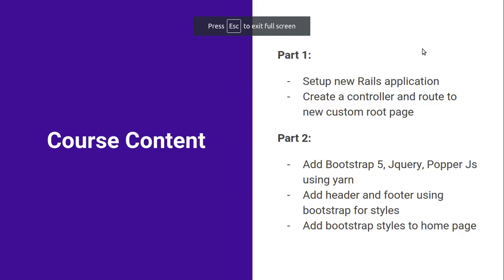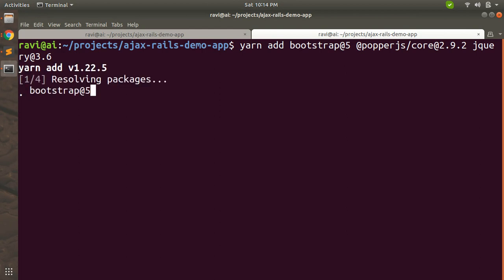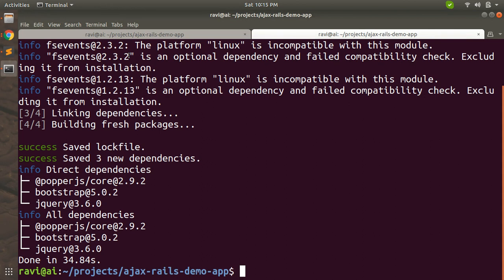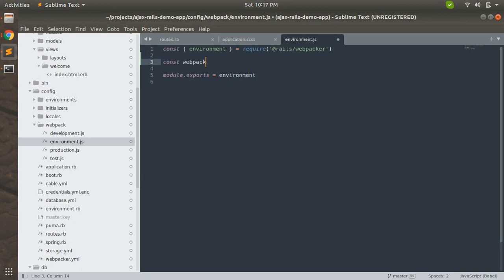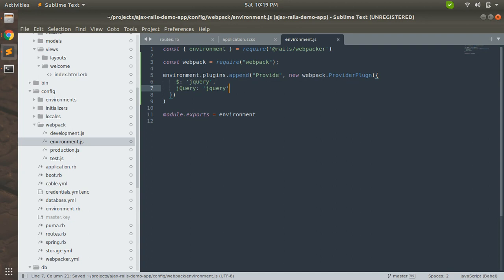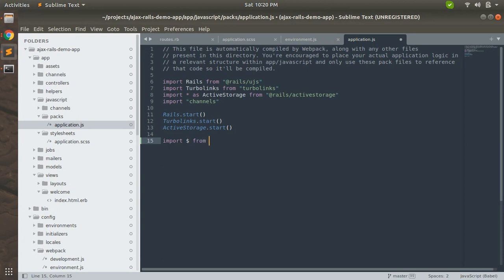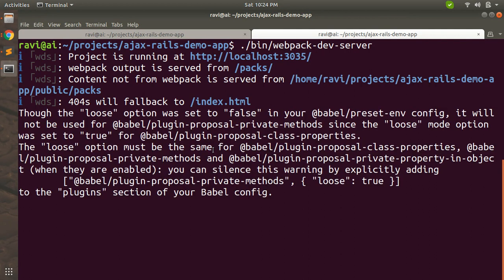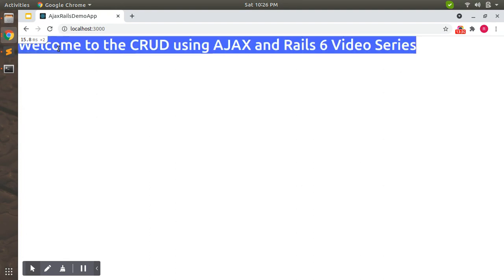CRUD With AJAX and Rails 6 - Part2.1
Hey Guys,
This video was deleted by mistake hence uploading this again. In this video you will learn how to install jquery and bootstrap 4 into rails application.